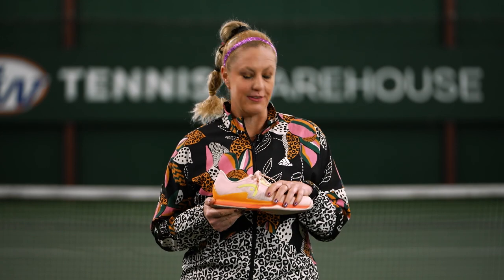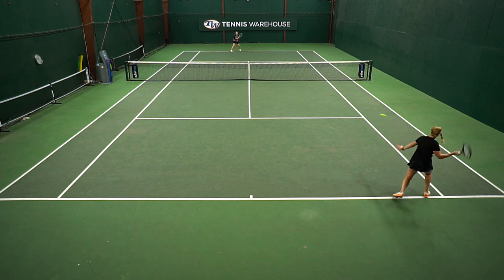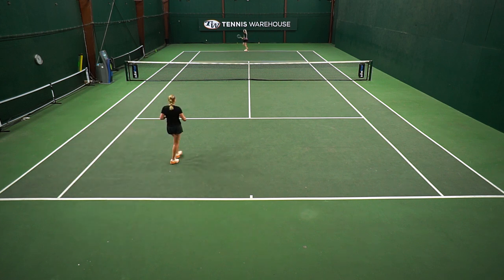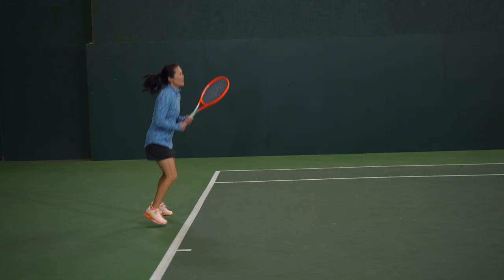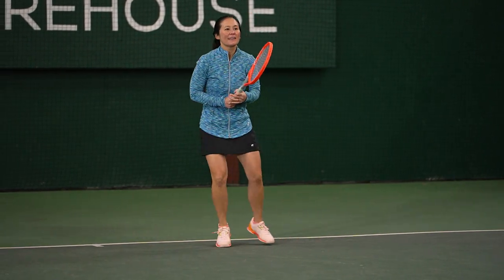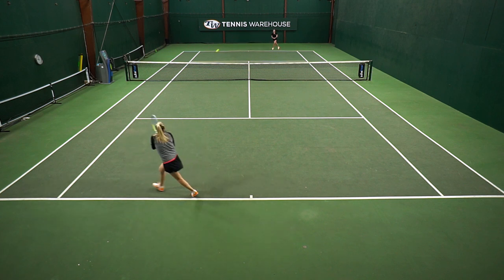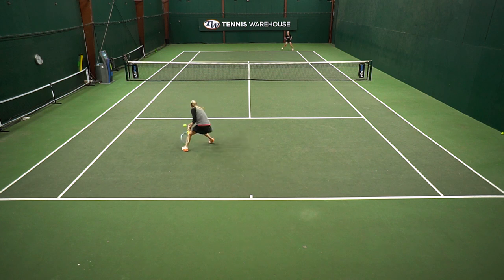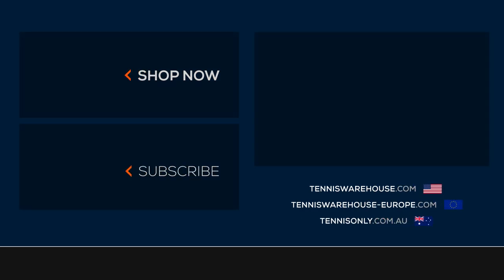Head Sprint Pro 3.5 Women's Tennis Shoe Review -- style, speed & support; a great match-day option!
Feel connected to the court in this comfortable yet light high performing shoe! The Head Sprint Pro 3.5 is an awesome option for the serious competitors looking to make moves on the court. Made from a breathable and light material, the one-piece tongue and upper material provide step in comfort and ventilation from the very first wear. Feel connected to the court as the Delta Strap construction helps with added stability as this low profile shoe features a durable Hybrasion+ outsole for great traction and durability on any court surface. Speedy, stylish and supportive.